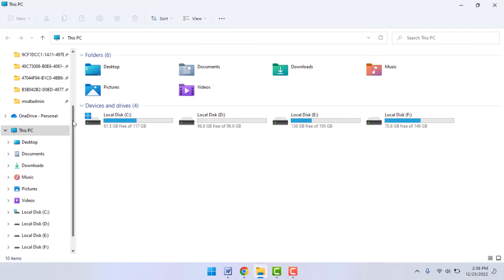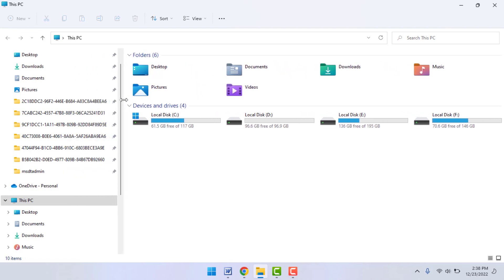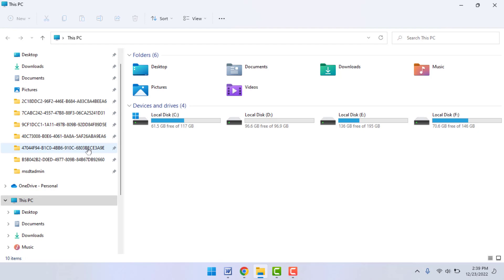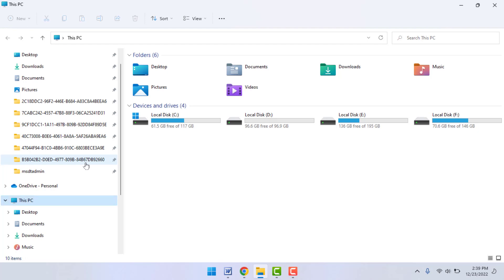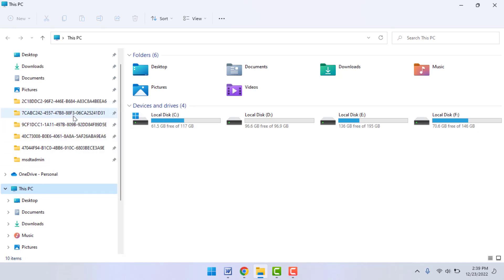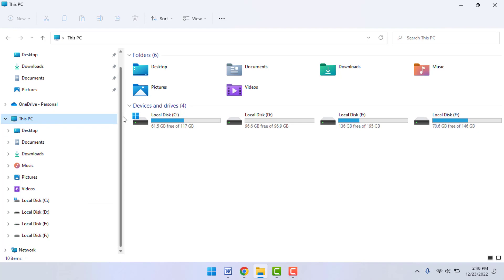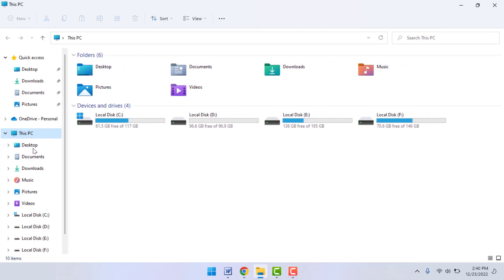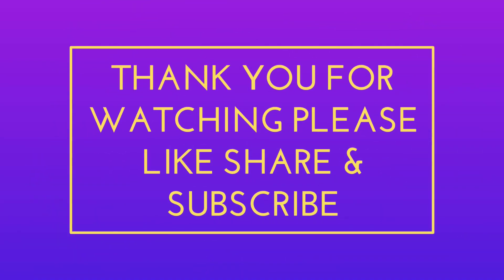How to Remove/Unpin All Extra Folders from File Explorer Quick Access Menu in Windows 11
On Windows 11 How to Remove/Unpin All Extra Folders from File Explorer Quick Access Menu
How to Delete Folders From Quick Access Menu on Windows 11 File Explorer